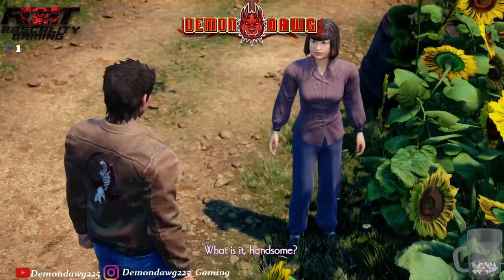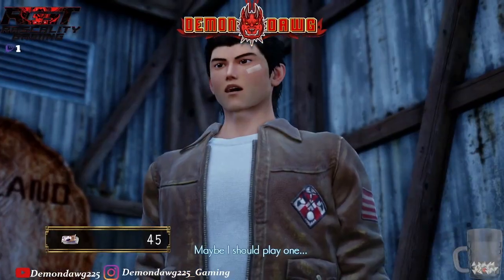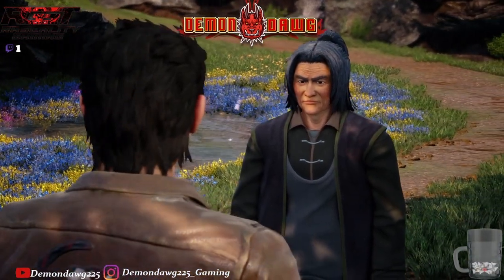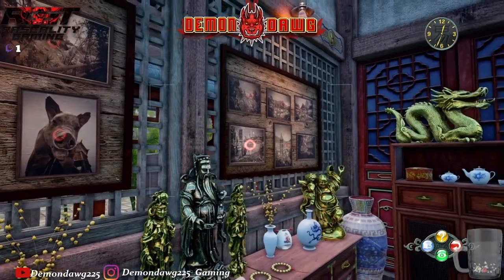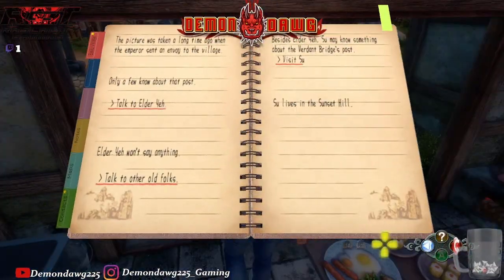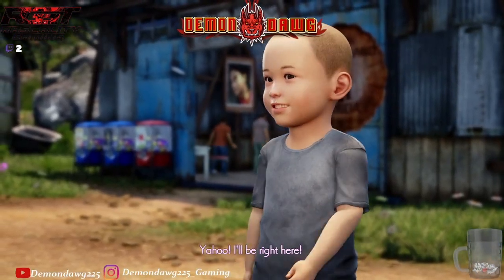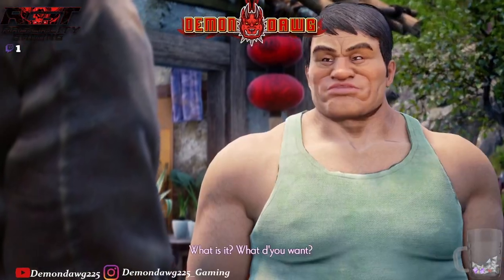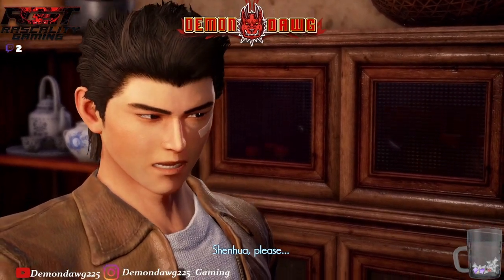RGST Shenmue III Playthrough Part 3